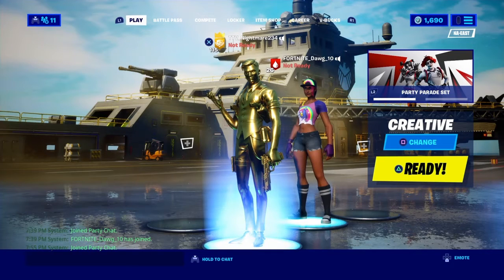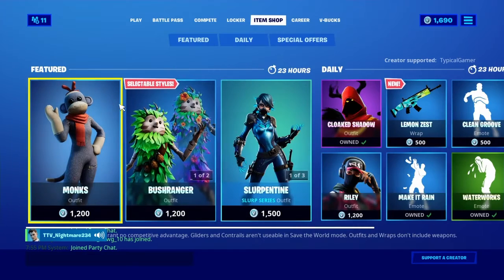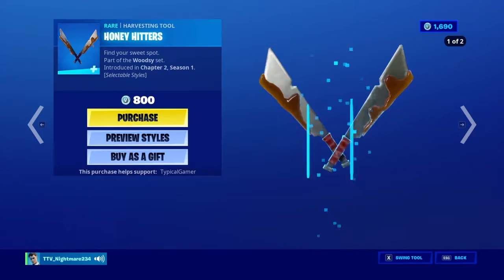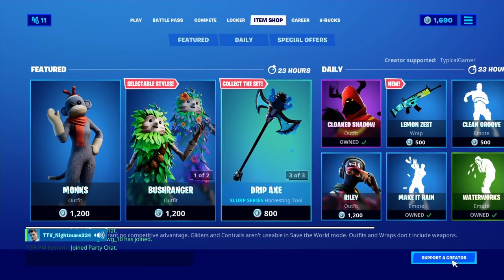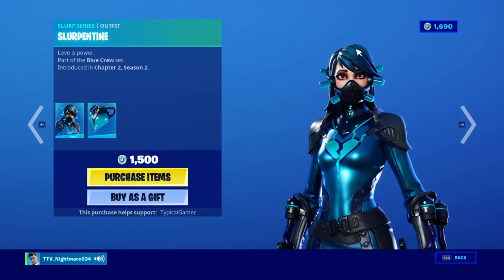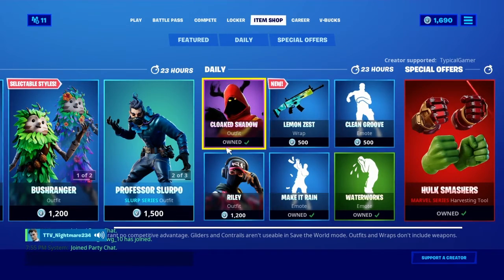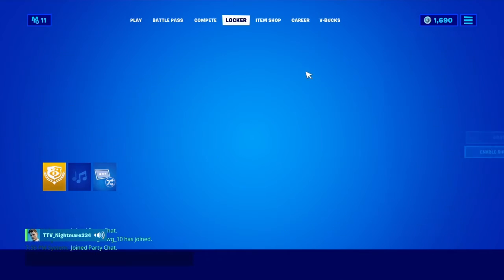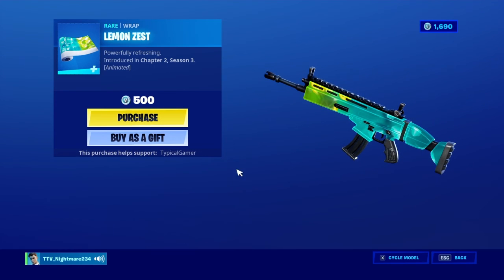Fortnite Item shop